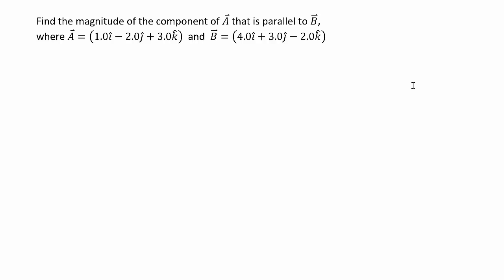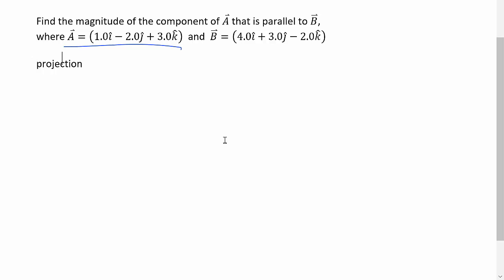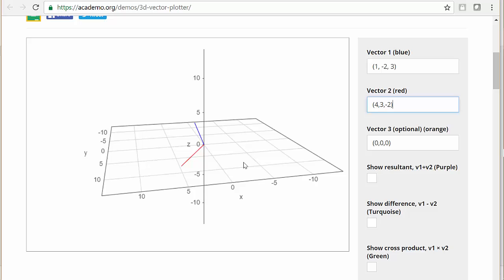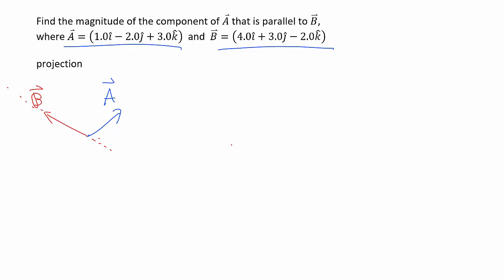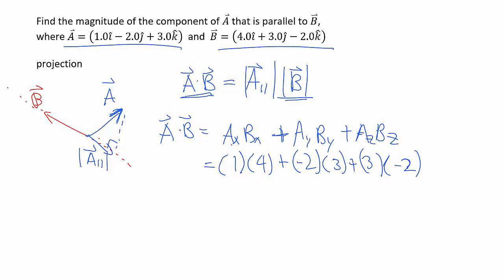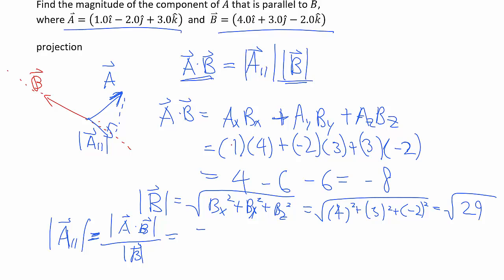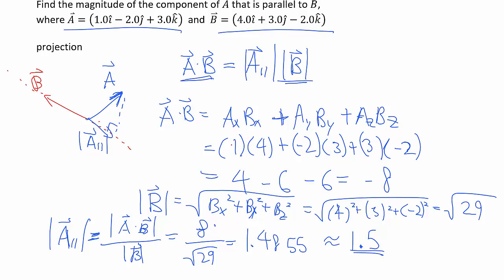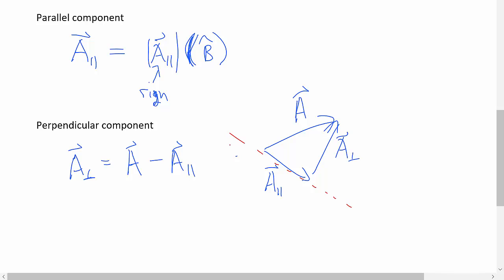Vector projection onto another vector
Example of projecting a parallel component of a vector along a direction defined by another vector. for visualization